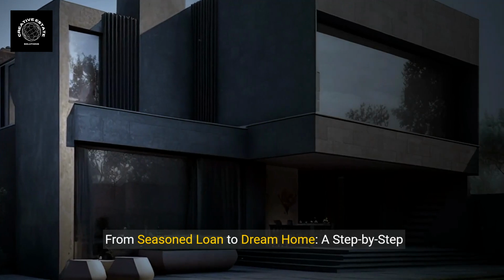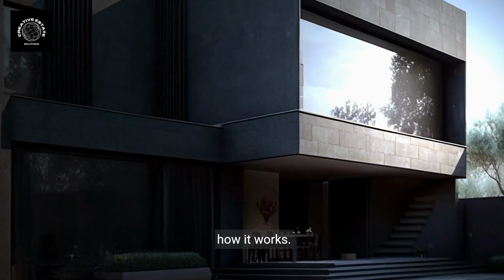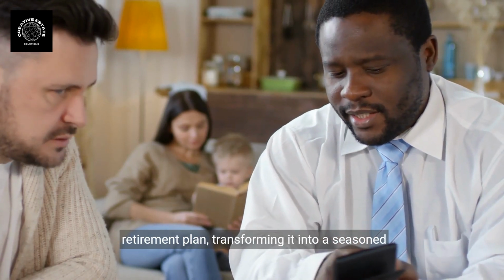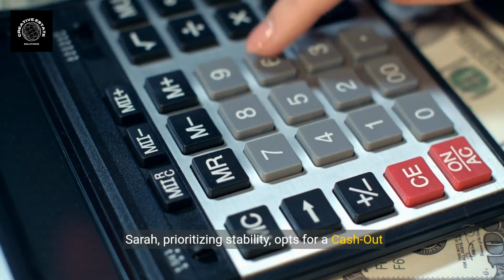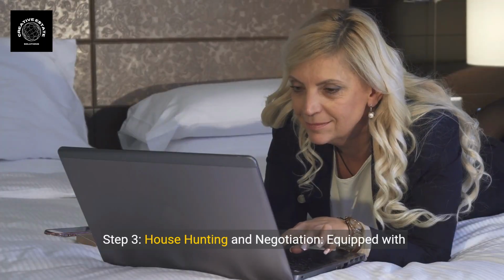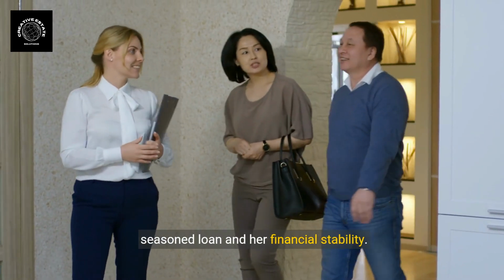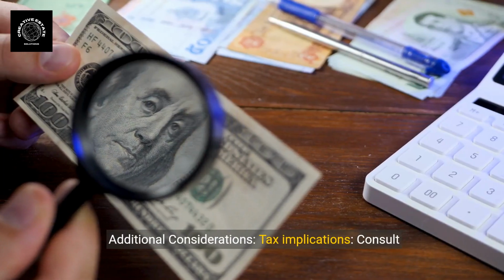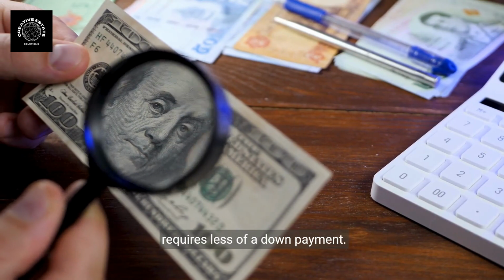How to Use a Seasoned Loan for Your Home Down Payment A Complete Guide